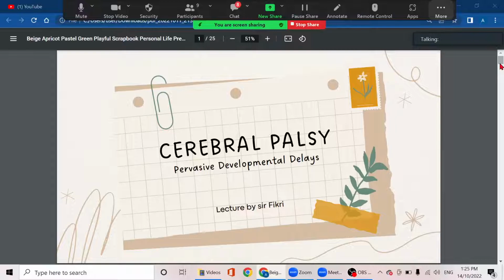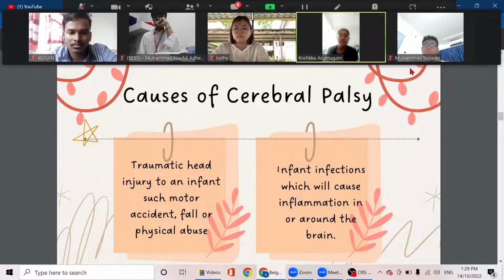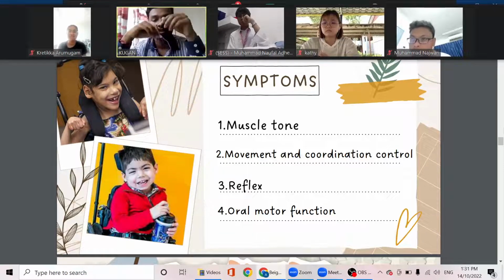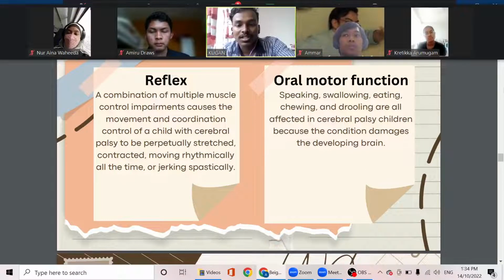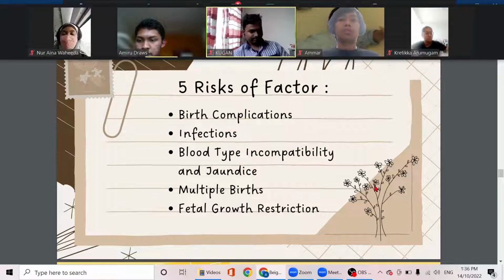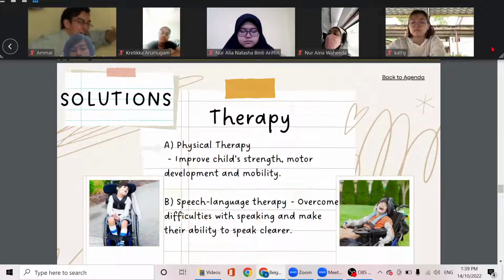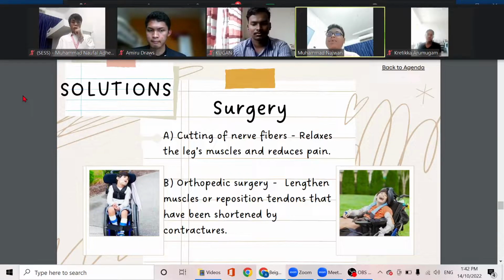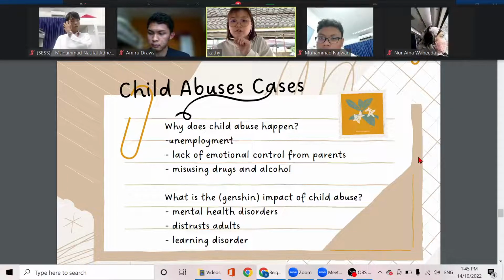PRESENTATION FOR SIR FIKRI